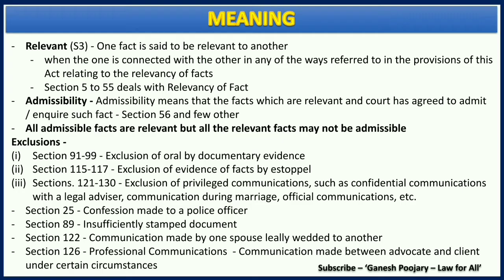Relevancy and Admissibility | Meaning and Case Laws | Law of Evidence | Indian Evidence Act, 1872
In this session, i have covered the meaning, importance and case laws related to relevancy and admissibility. This is helpful for all other countries, which have the evidence act as the explanation remains same for all such nations. Hope helps.